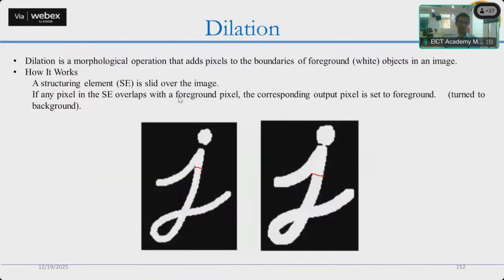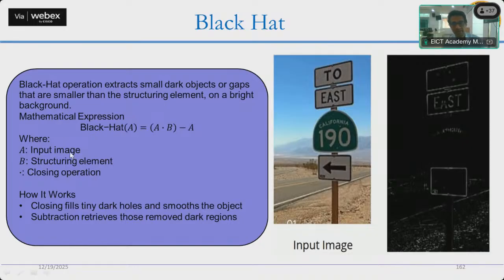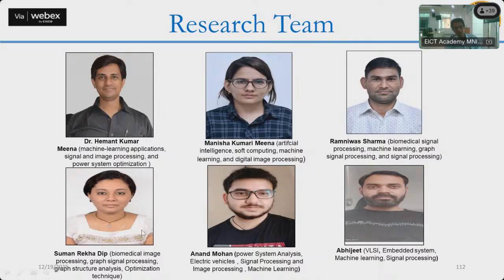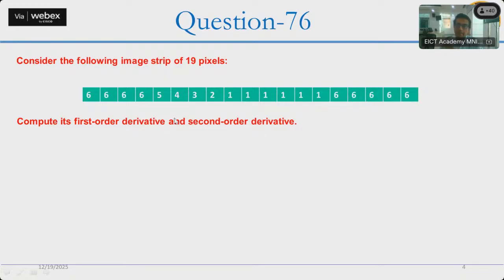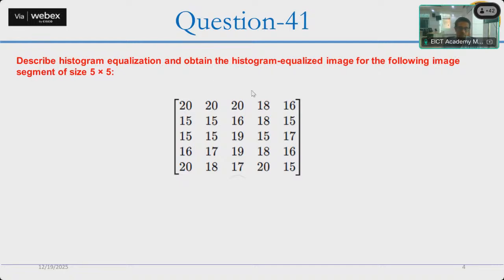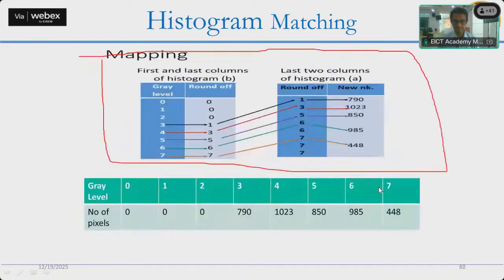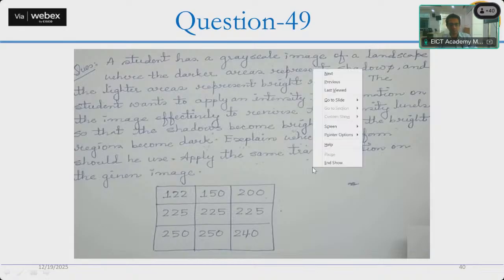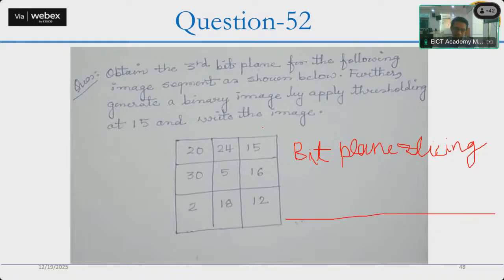Day- 5 session 3 Basics of Image processing with applications